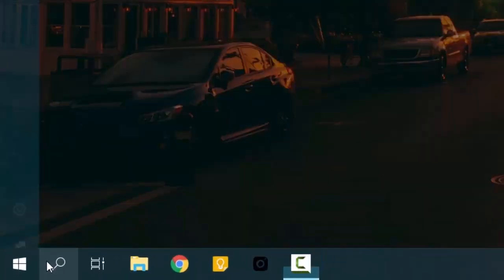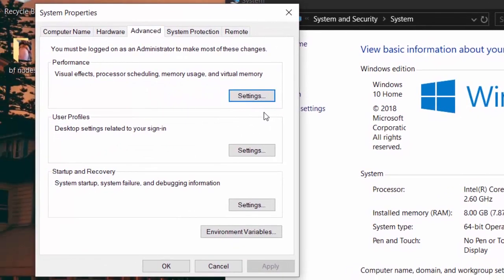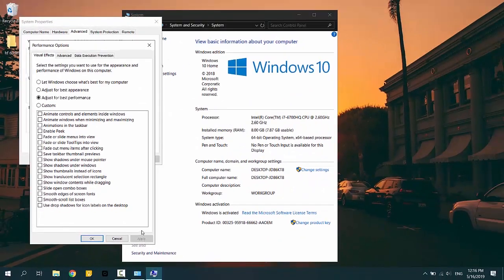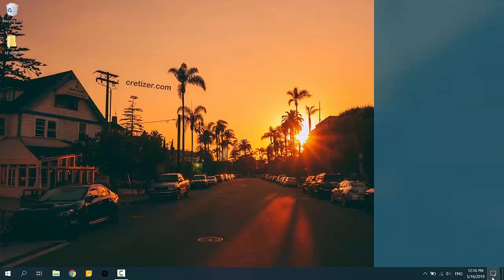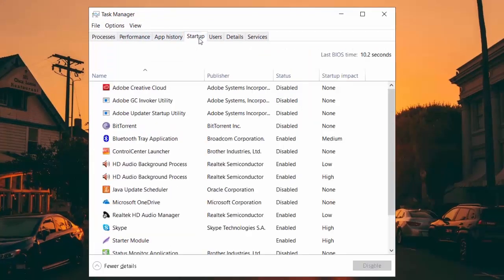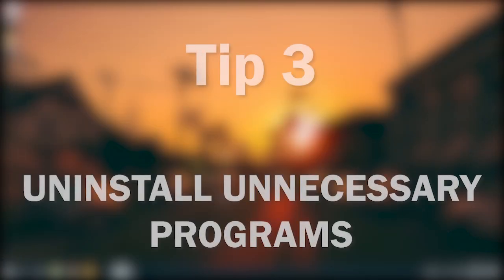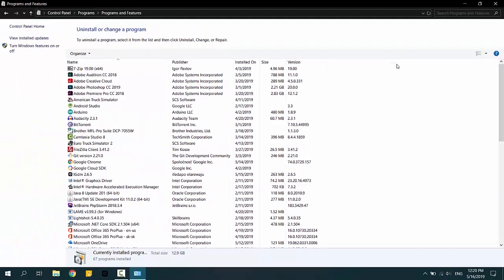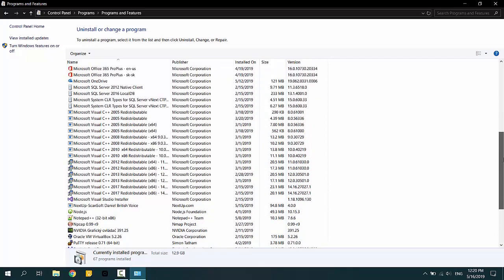How To Speed Up WINDOWS 10 | 3 Simple Tips | 2020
In this video I'm going to show you some simple tips to make your Windows 10 computer run faster. (sorry for my bad english)

Tutorial:

Tip 1 - Disable animations:
1. Open control panel / System and security / System / Advanced system settings
2. Here you can see the performance settings.
3. Select the "adjust for best performance" option. (This will turn off all the shitty animations but your windows computer will look pretty much the same.)
4. Apply the changes.

Tip 2 - Disable startup programs:
1. Go to task manager / startup
2. Disable any programs you don't use right after startup

Tip 3 - Uninstall unnecessary programs:
1. Go to control panel / Programs / Uninstall program
2. Uninstall any program you don't use

how to fix windows 10 slow boot/startup after update 2020
windows 10 slow boot fix
fix windows 10 slow startup boot after upgrade (amd graphics)
windows 10 slow boot registry fix
how to fix windows 10 slow boot bug
fix slow browser windows 10
windows 10 slow computer fix
windows 10 slow internet connection fix
right click slow windows 10 fix
windows 10 slow download fix
windows 10 store slow download fix
fix windows 10 slow download speed
windows 10 extremely slow fix
windows 10 file explorer slow fix
windows 10 slow file transfer fix
computer running slow windows 10 free fix
fix for slow windows 10
windows 10 getting slow how to fix
windows 10 slow how to fix
windows 10 how to fix slow internet
windows 10 how to fix slow startup speed after your free upgrade
windows 10 how to fix slow boot-up issues after free upgrade
fix slow keyboard response windows 10
windows 10 loading slow fix
windows 10 laptop slow fix
fix slow mouse windows 10
fix my slow windows 10
windows 10 network slow fix
windows 10 slow performance fix
windows 10 slow running fix
fix slow restart windows 10
fix slow right click windows 10
windows 10 slow startup fix
windows 10 slow speed fix
windows 10 slow internet speed fix
windows 10 slow download speed fix
windows 10 slow usb transfer fix
windows 10 slow boot time fix
windows 10 slow wifi how to fix
windows 10 slow boot up fix
fix slow upload speed windows 10
windows 10 very slow fix
windows 10 very slow startup fix
windows 10 slow wifi fix
windows 10 working slow fix
7 ways to fix windows 10 slow shutdown